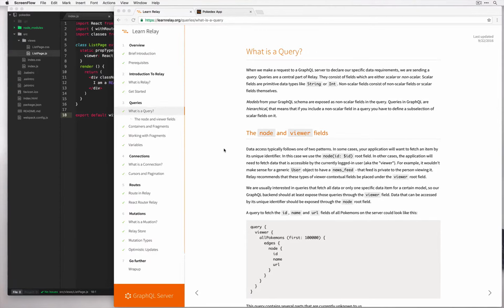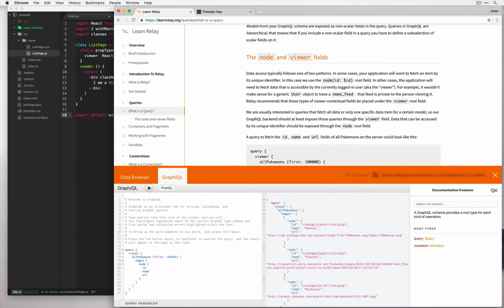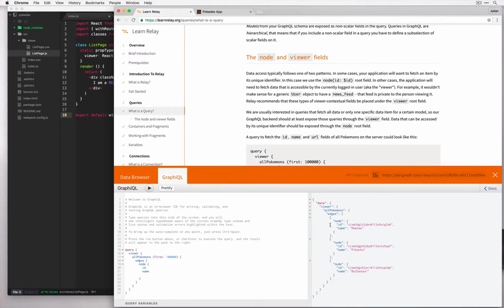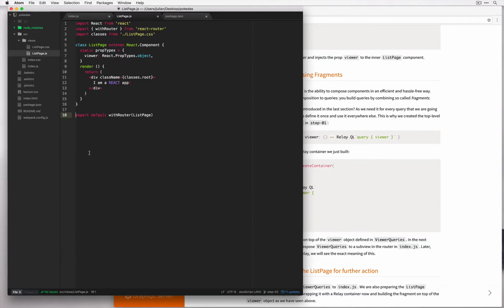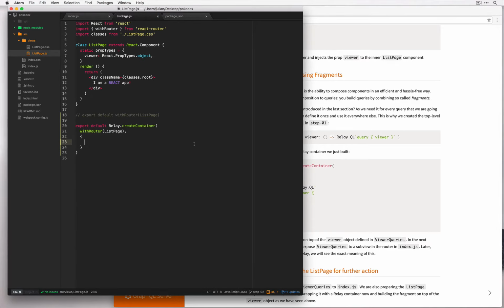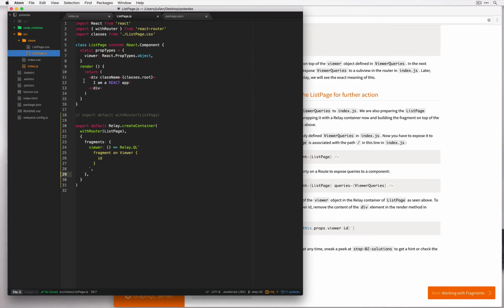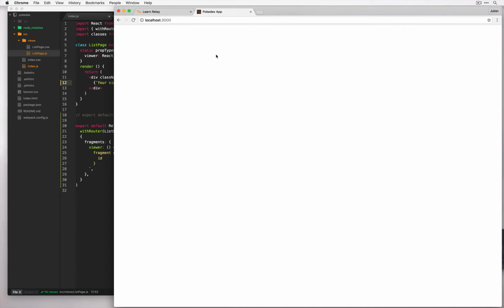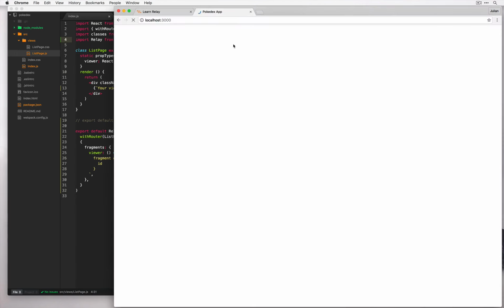Learn Relay - Queries